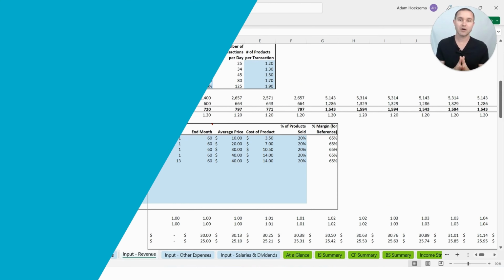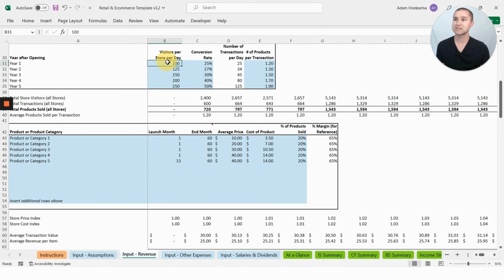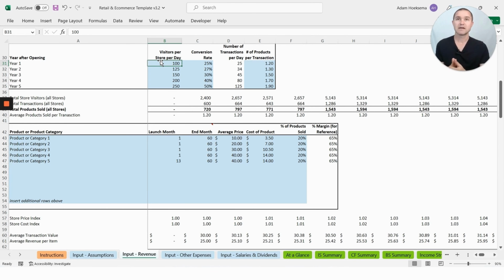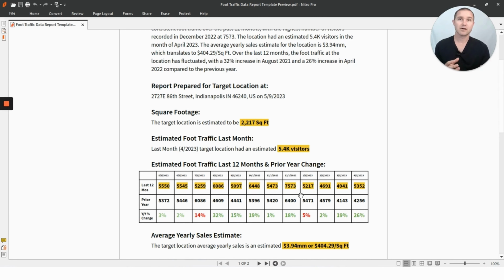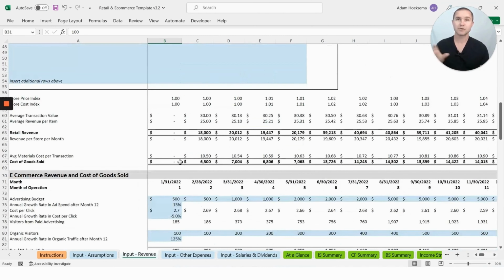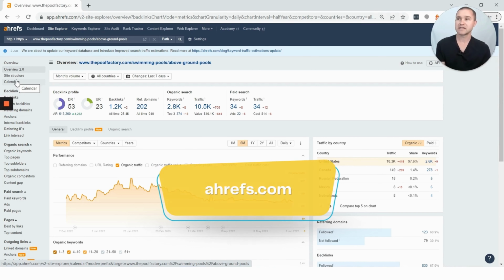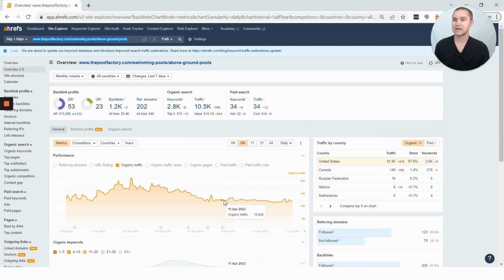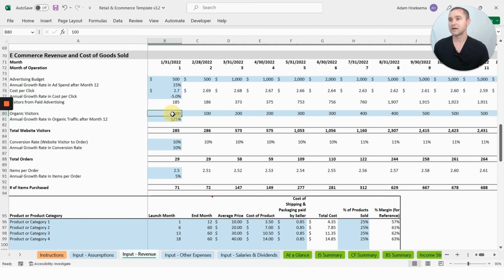Top 5 Financial Projection Mistakes - Customer Traffic Estimates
Are your customer traffic estimates grounded in reality? The second episode in our top-five series dissects a common misstep often seen in financial projections: unrealistic customer traffic estimates. Tune in as we reveal how this error can detrimentally impact your financial plans and how to avert it. We share valuable insights into how to base your customer traffic estimates in reality, be it for a physical retail store or an e-commerce site. Learn how to make use of foot traffic reports, competitor analysis, and digital tools to accurately estimate your store visitors or website traffic.

00:00 - Introduction
00:22 - The Common Mistake: Unrealistic Traffic Estimates
00:43 - Demonstrating Retail + E-commerce Projections
01:22 - Sourcing Foot Traffic Data
02:34 - Competitor Site Traffic Analysis
03:46 - The Importance of Using Tools for Realistic Traffic Estimates